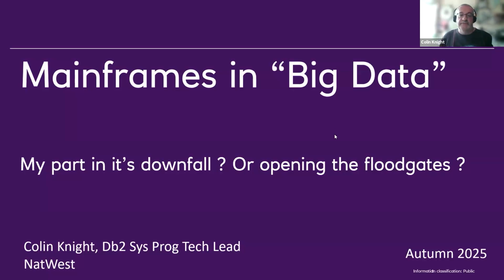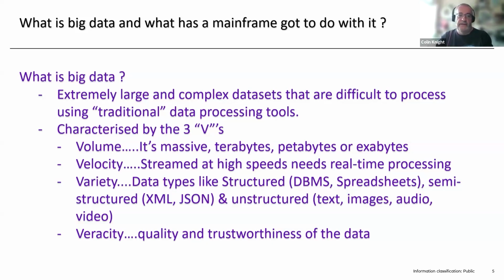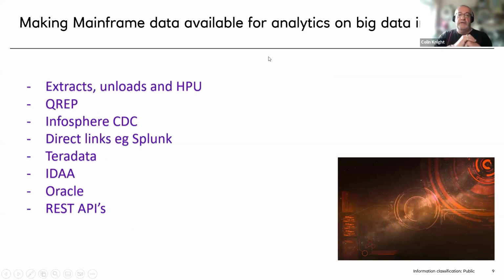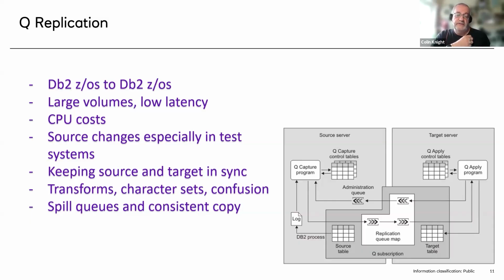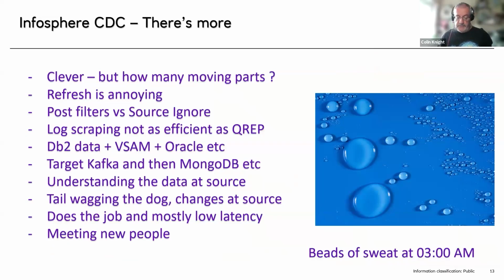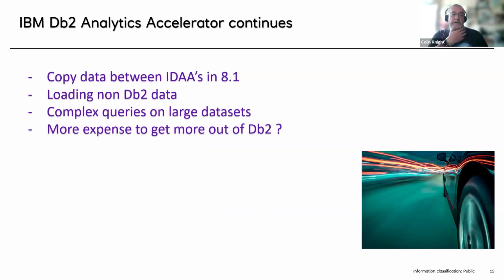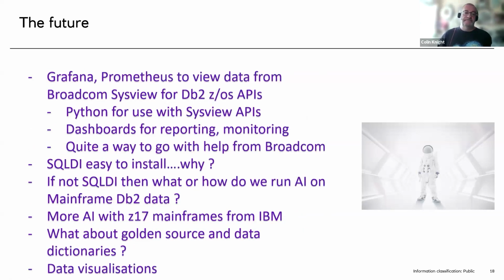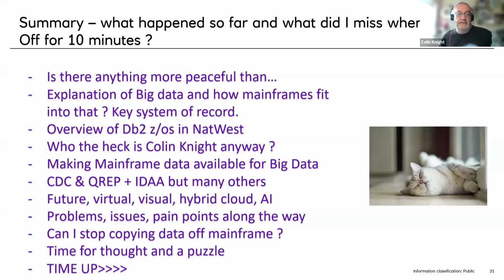Virtual Db2 User Group Meeting September 16, 2025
Includes a presentation on "Mainframes in Big Data" with special guest Colin Knight, Db2 Systems Programmer, Technical Lead, NatWest Bank, leading the discussion.